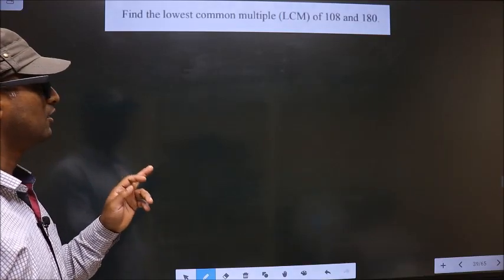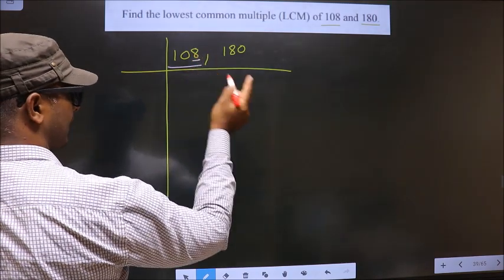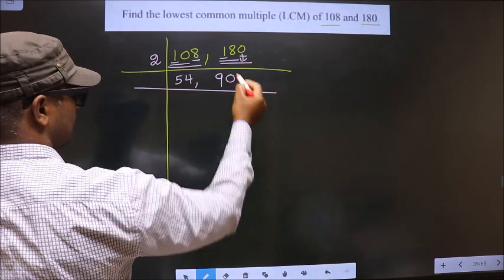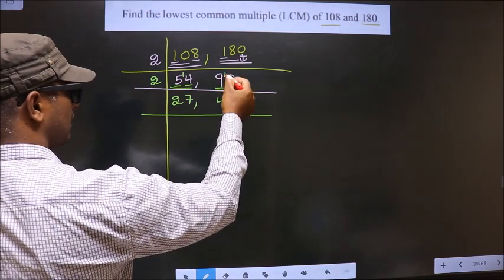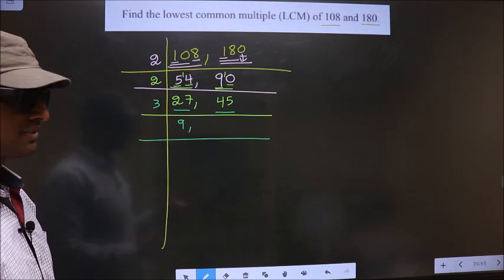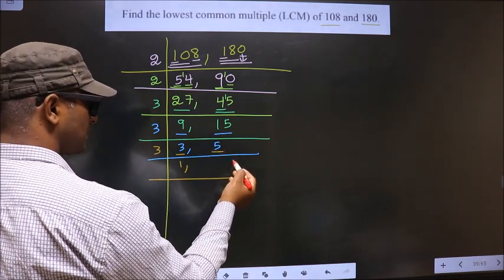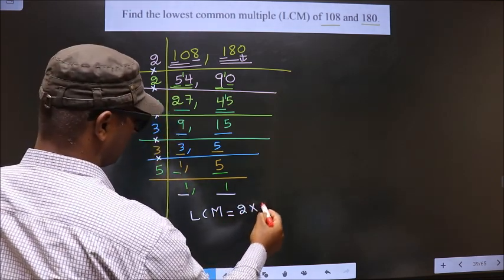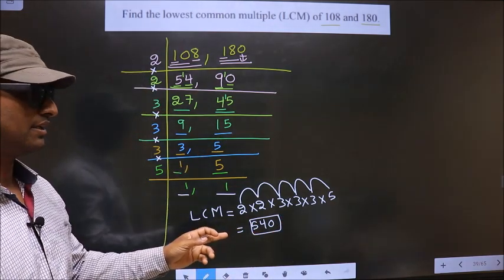LCM of 108 and 180